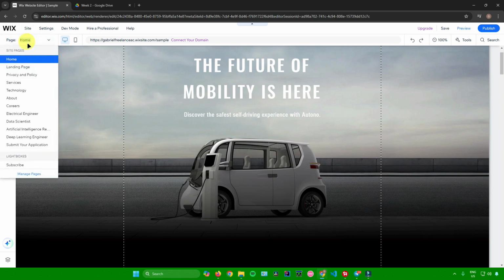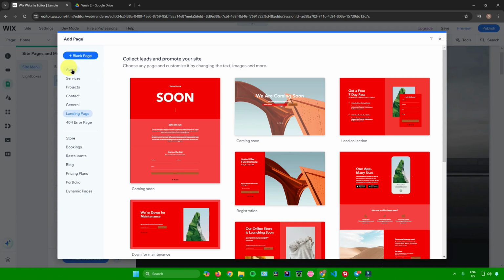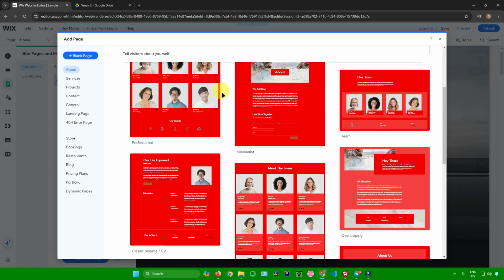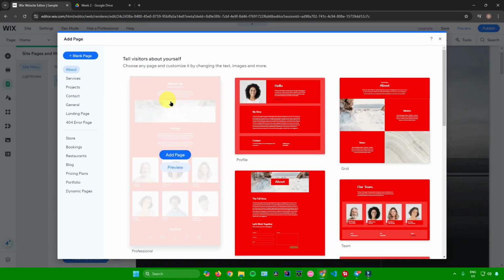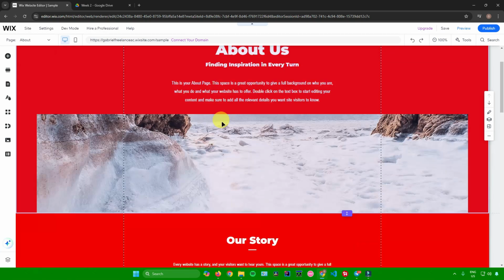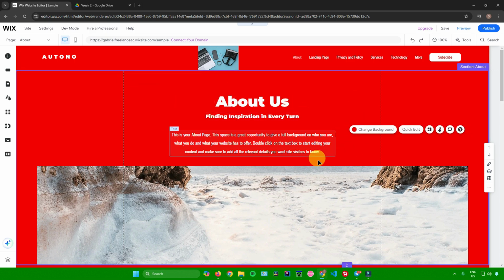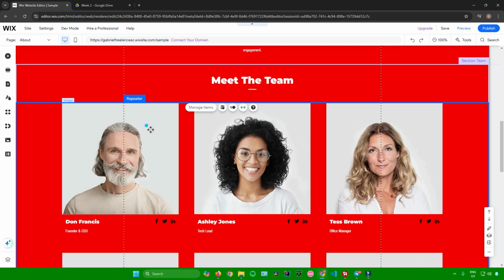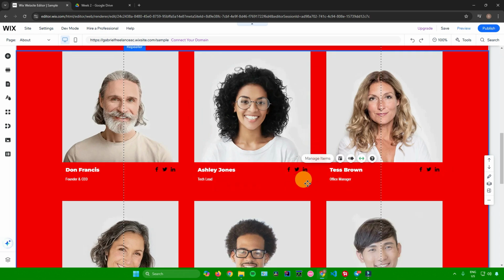Creating an About Us Page in Wix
In this easy-to-follow tutorial, we'll show you how to create an About Us page in Wix that captures the essence of your brand or business. Your About Us page is one of the most important sections of your website, helping visitors understand your mission, values, and the people behind your business.

🔧 In this video, you'll learn:
✅ How to design and structure a professional About Us page in Wix
✅ Adding engaging text, images, and videos to tell your story
✅ How to use Wix tools to customize fonts, colors, and layout for a cohesive look
✅ Tips for writing an impactful About Us section that resonates with your audience
✅ How to link your About Us page to your main navigation menu

Whether you're building a personal blog, a business website, or a portfolio, your About Us page plays a critical role in making a connection with your visitors. Let’s make it stand out!